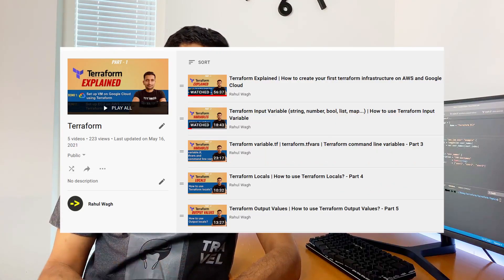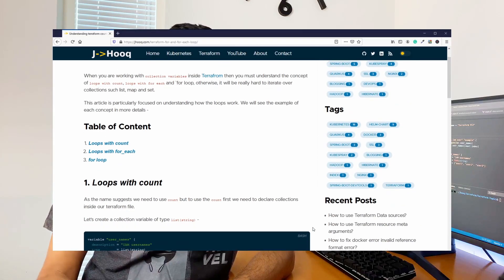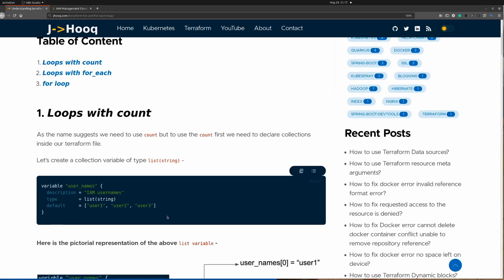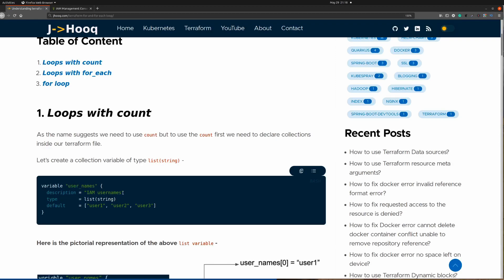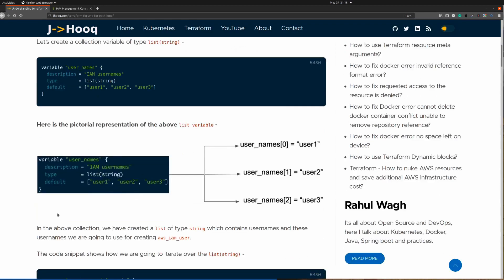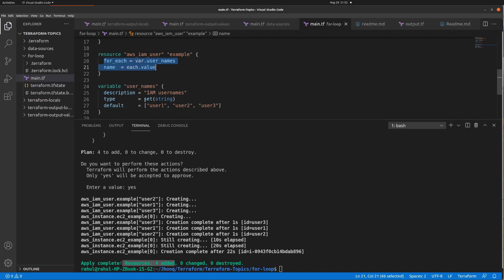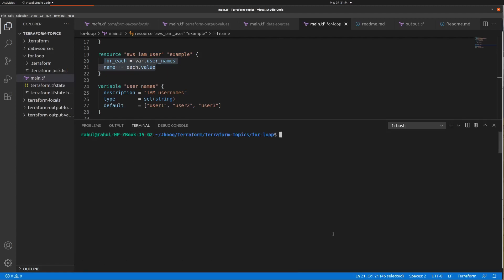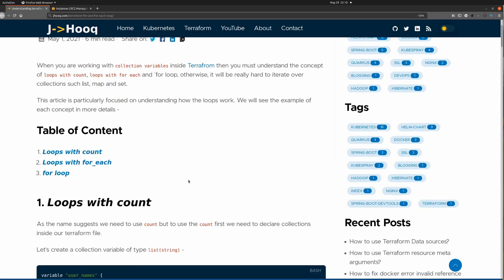Terraform for loop, for_each loop and count - Part 6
▬▬▬▬▬▬ ⭐️ Instruction's Guides ⭐️ ▬▬▬▬▬▬
1. How to use Terraform for loop, for_each loop and count?

▬▬▬▬▬▬ ⭐️ Previous Terraform tutorials ⭐️ ▬▬▬▬▬▬
Part 1: Terraform Explained | How to create your first terraform infrastructure on AWS and Google Cloud
Part 2: Terraform Input Variable (string, number, boo, list, map...) | How to use Terraform Input Variable

Terraform for, for_each and count loops can be used for iterating over the collections like list, set and map.

▬▬▬▬▬▬ ⭐️ 🕘Timestamps ⭐️ ▬▬▬▬▬▬
0:00 - What is for, for_each and count loops
00:42 - for loop
08:21 - for_each loop
12:17 - count